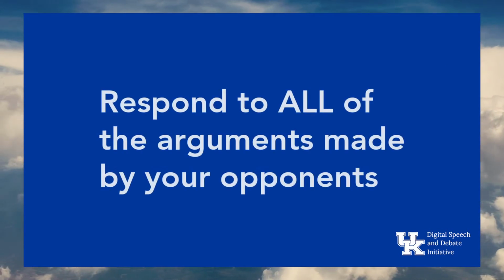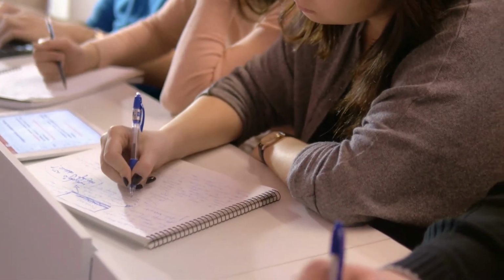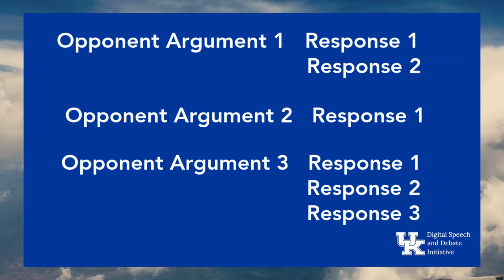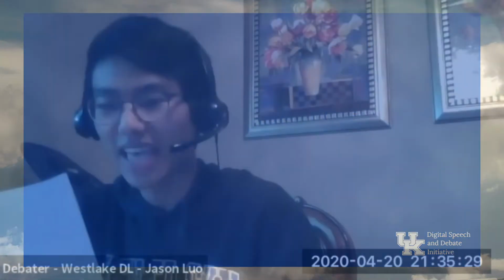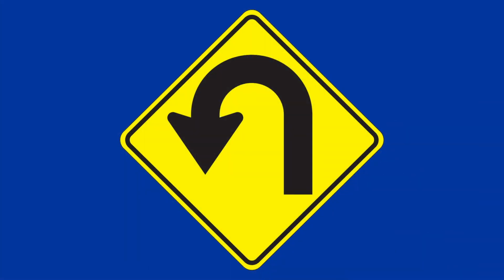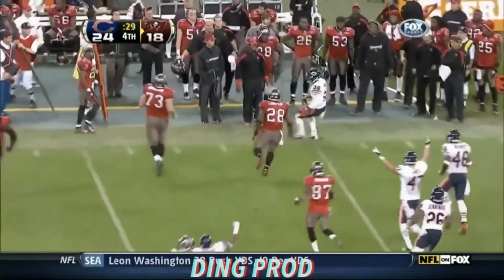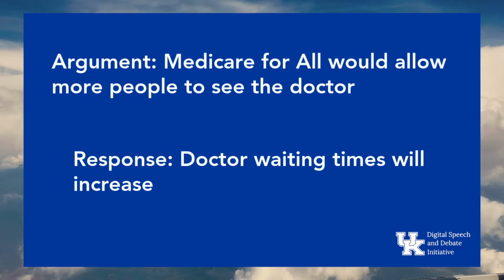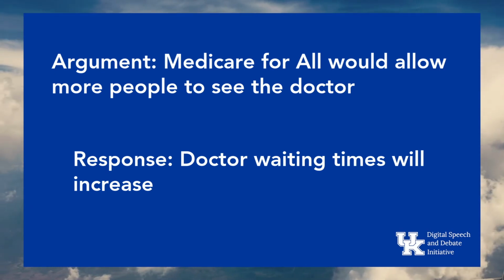PF Series---Guide to Rebuttal Speeches